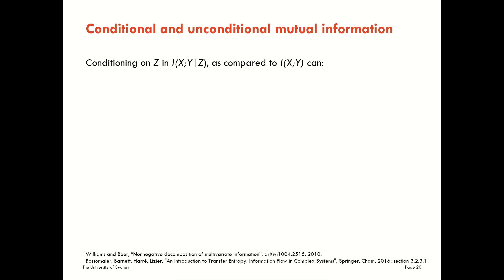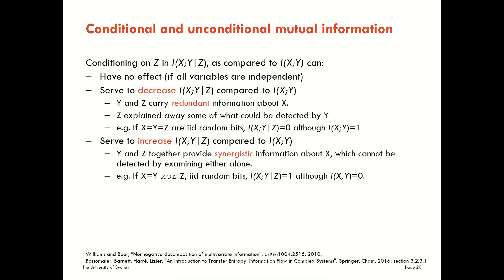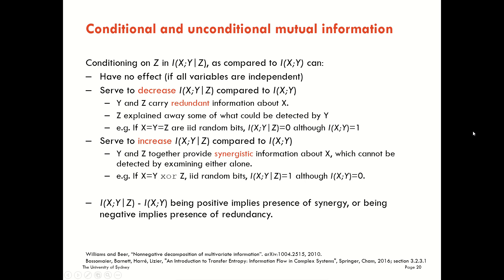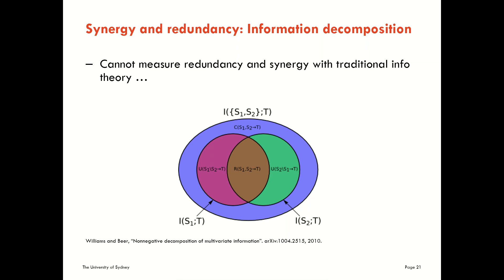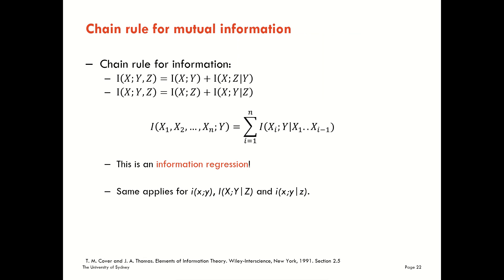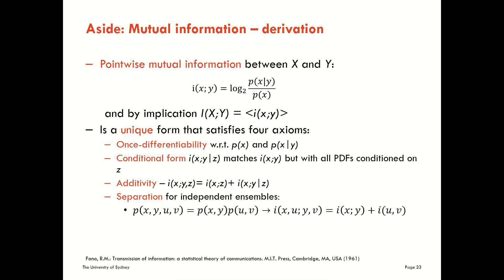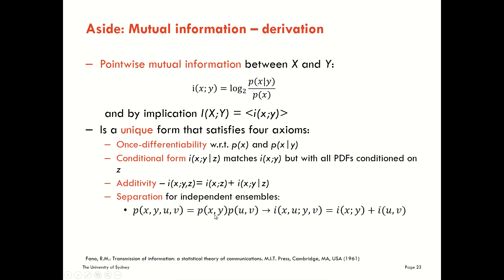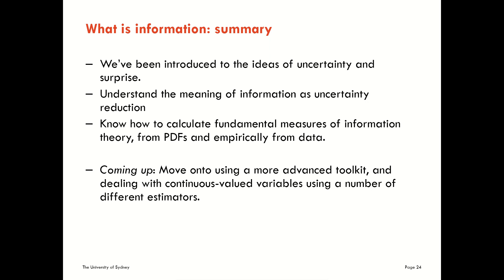What is information? Part 5 - Further properties, and information decomposition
This video is from the set "Information theory and self-organisation -- a course on theory and empiricial analysis using the JIDT software" -- full playlist

This is a course on using information theory for analysing complex systems, with particular focuses on:
1. Measures of information dynamics: how information is processed in complex systems, including measures of information storage and transfer;
2. Empirical data analysis using the JIDT open-source software

Full course overview, slides and activities will be available from the JIDT wiki